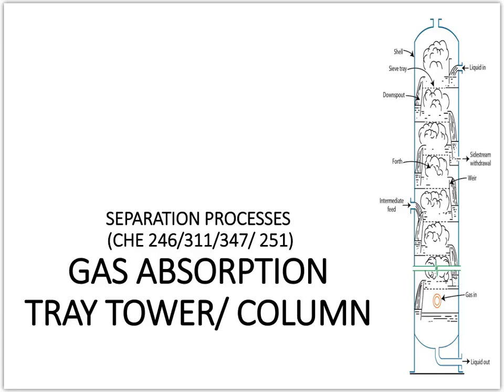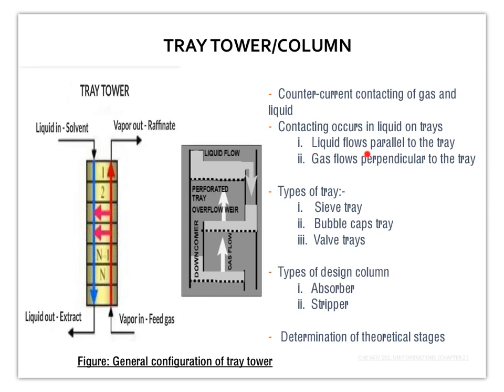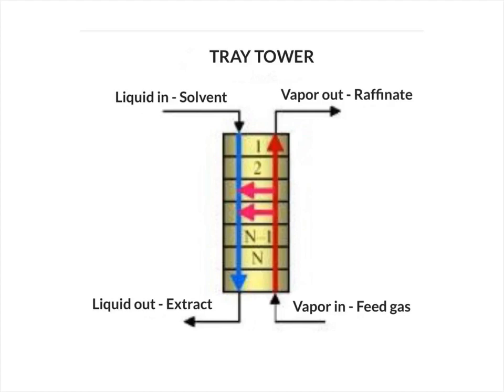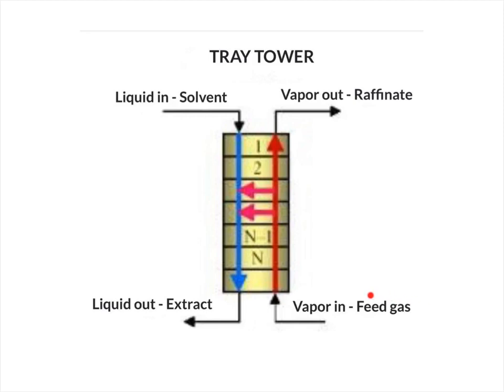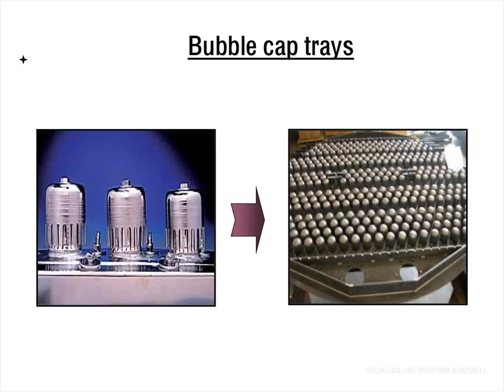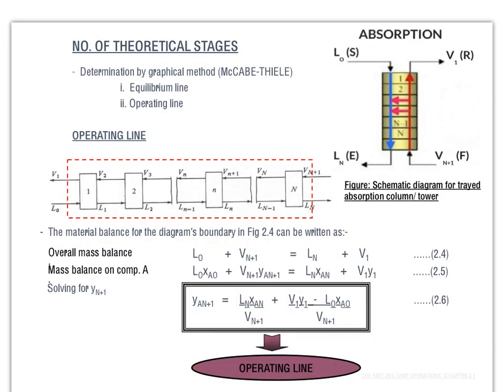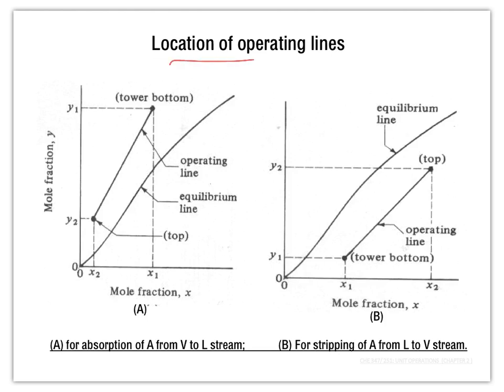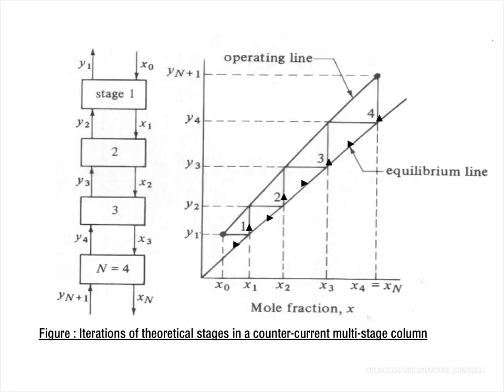Gas Absorption: Tray tower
To determine the theoretical stages of tray tower